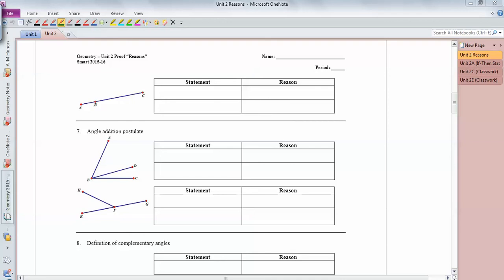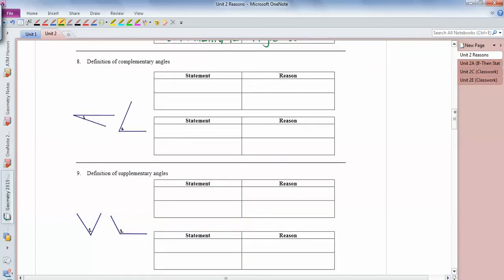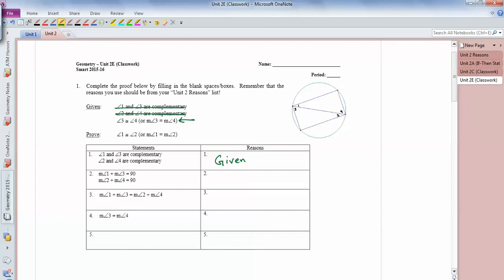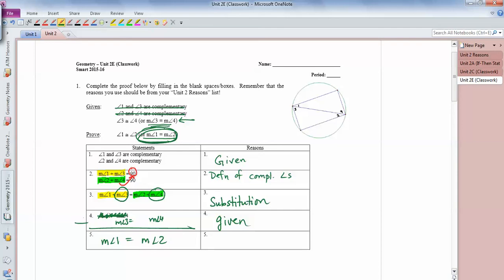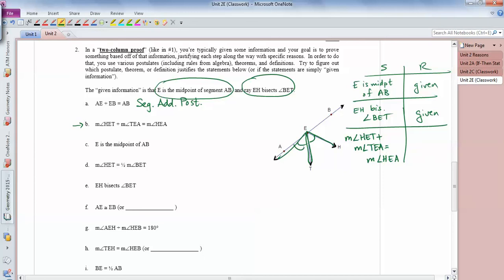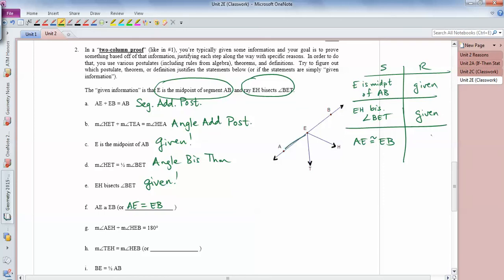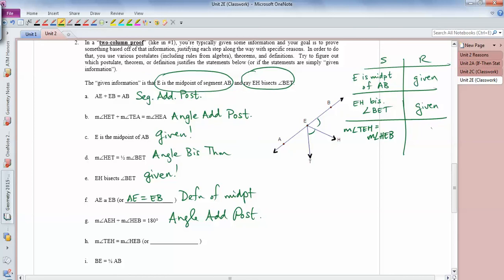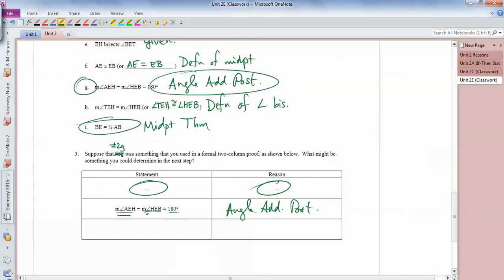Geometry Unit 2E and Reasons Part 2 (2015-16)